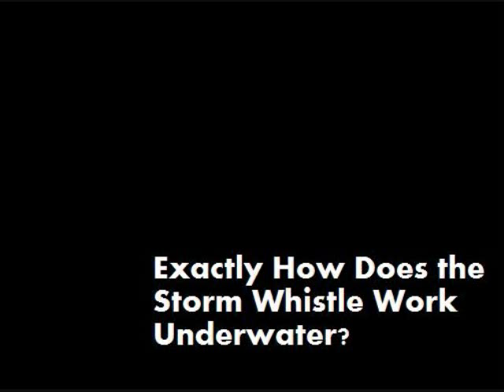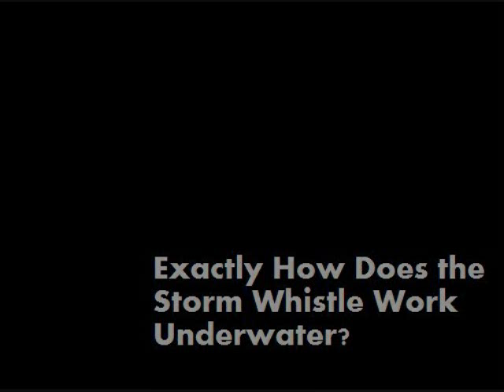"Dr. Wright Breaks It Down for You," First Episode: Exactly How Does the Whistle Work Underwater?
Please take a listen (or a "watch," I suppose) to our first episode of our new podcast, "Dr. Wright Breaks It Down for You," where Dr. Howard Wright, Storm whistle inventor and high school chemistry teacher, explains the mysteries behind everyday phenomena.

This week: How Does the Storm Whistle Work Underwater?

Next Week: Our President's Day Special! What Did Politicians Do Before Microphones?